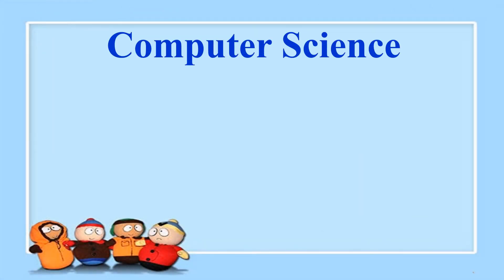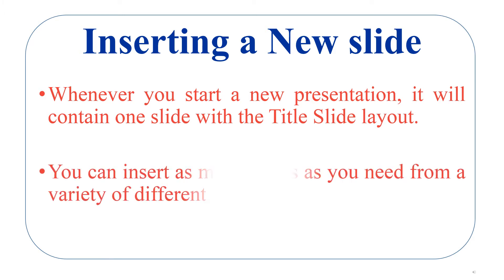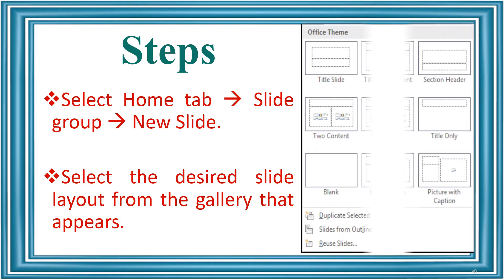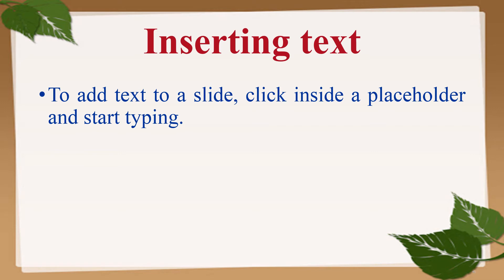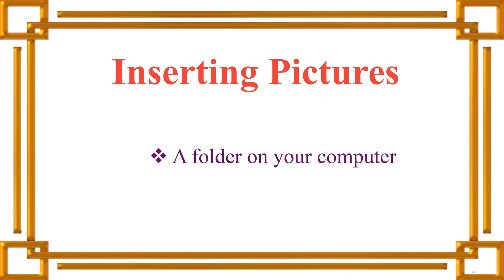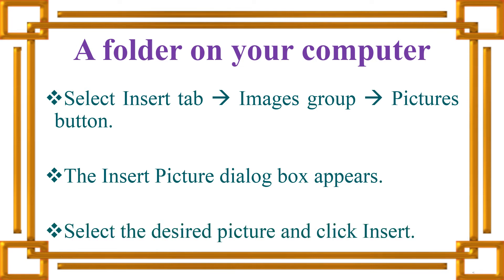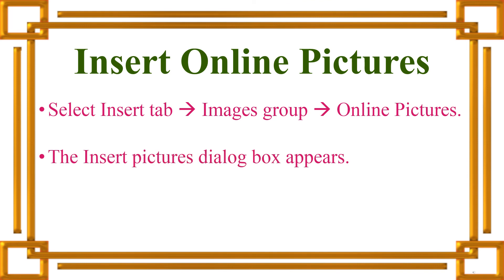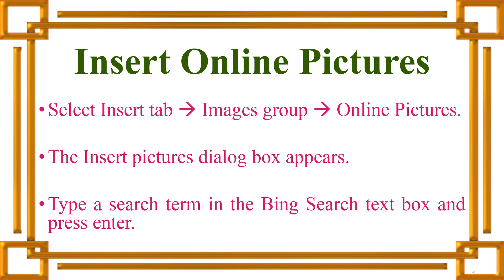Ln 7 Let's Start PowerPoint 2013 part 4 Class (4 and 5) Computer Science